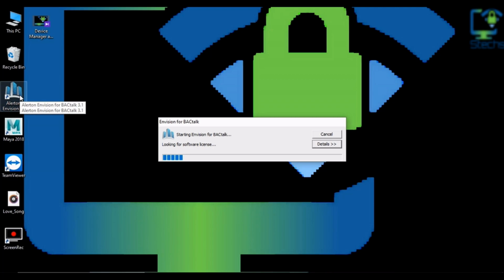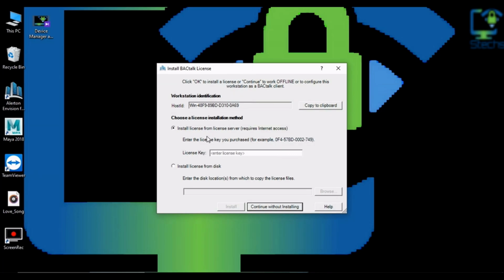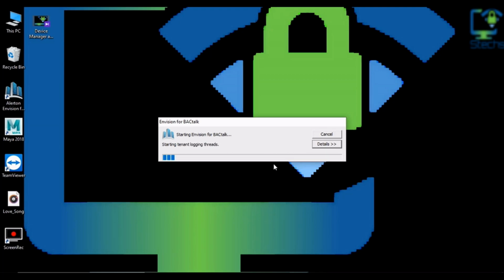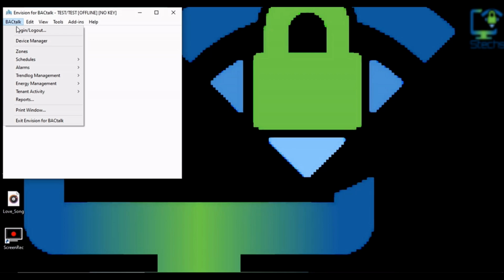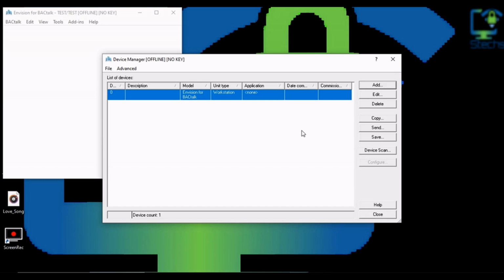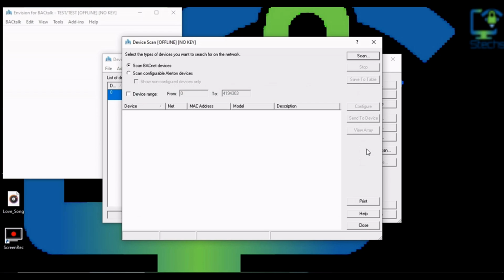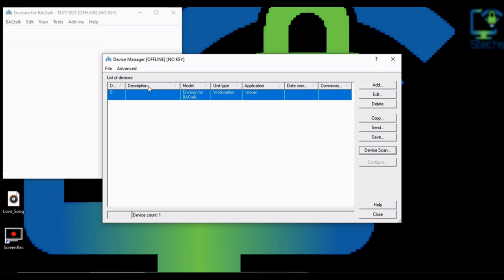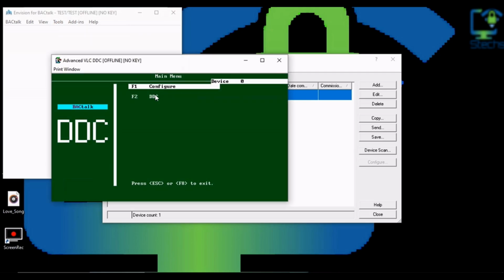Envision Device Manager and VLC configuration tool in English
This video is about the device manager and VLC configuration tool in envision 3.1